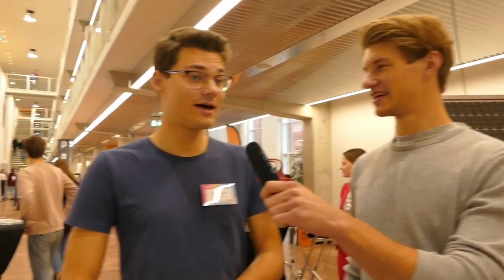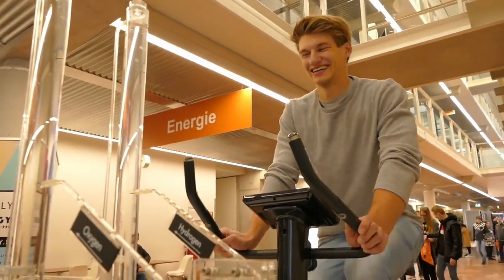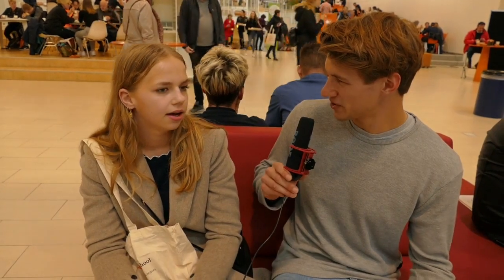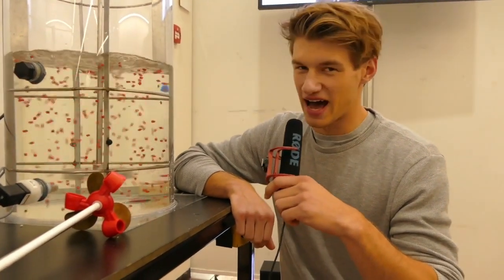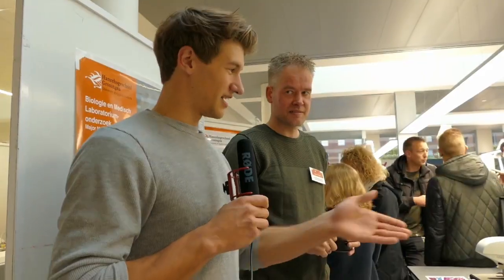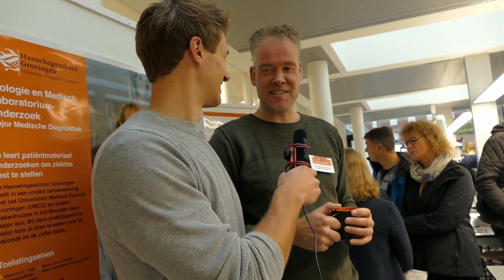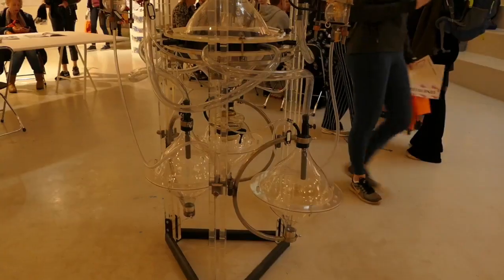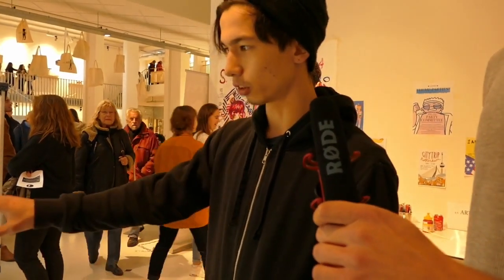Open Day Aftermovie 2018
Missed the open day 2018?  Catch up on the action with our aftermovie. And if you want to join the next open day sign up

Do you want to know more about the Hanze University of Applied Sciences?

Or write us an E-Mail.
See you around the campus.